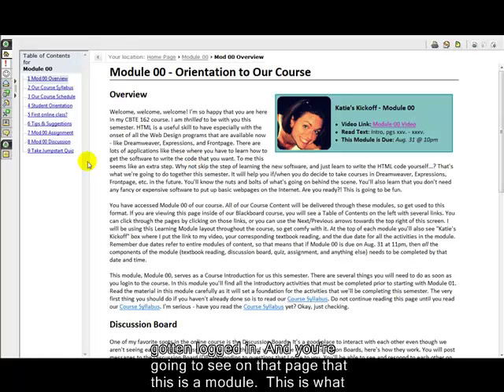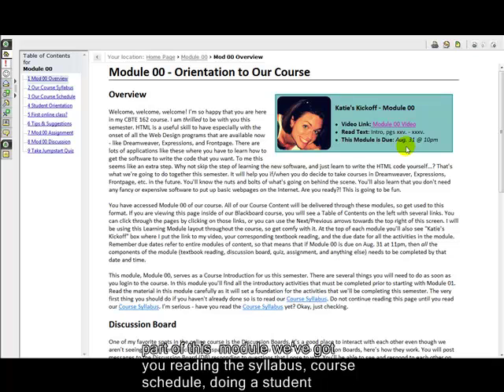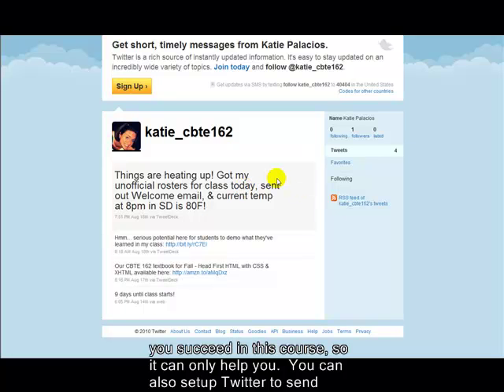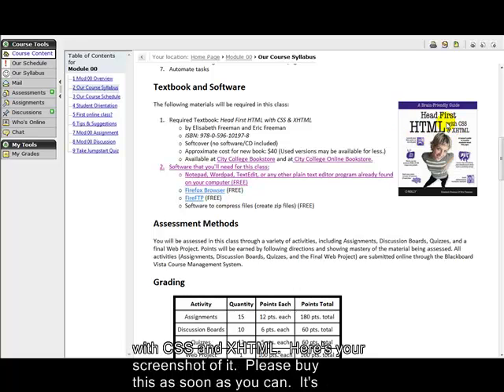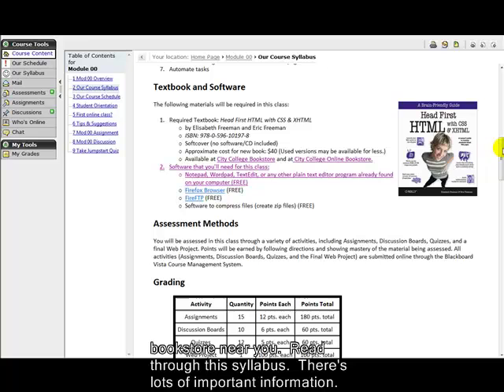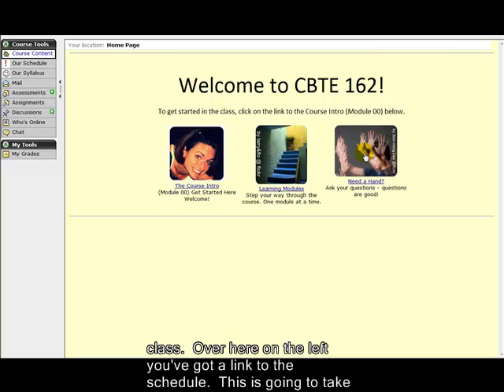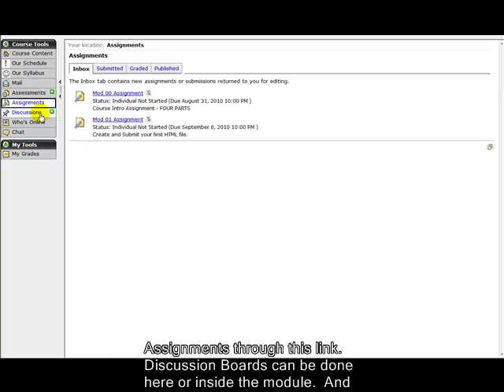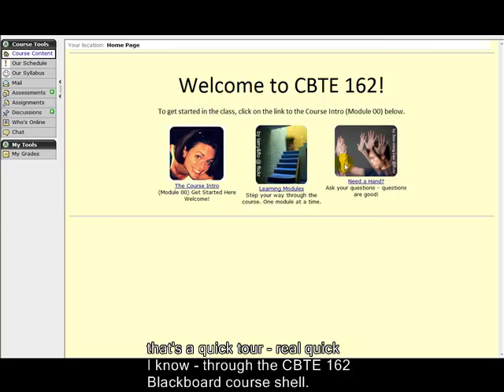Module 00 Video - kp